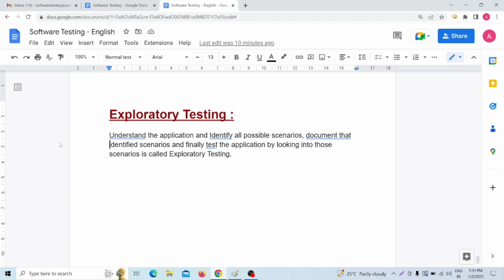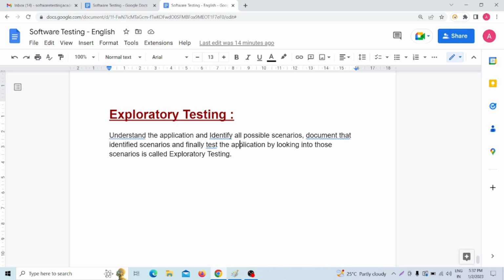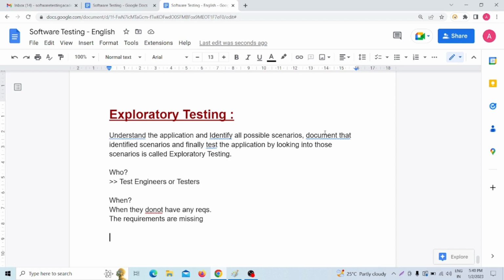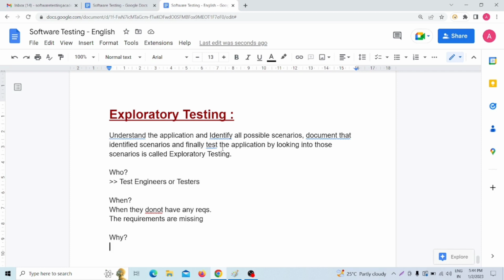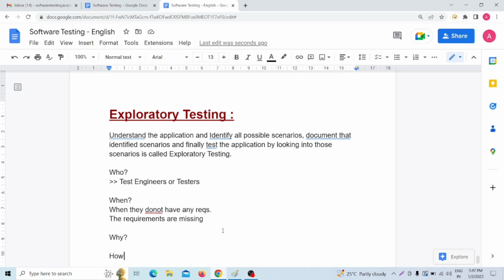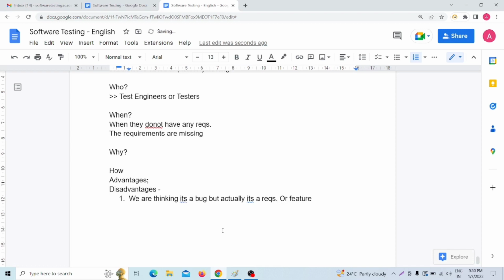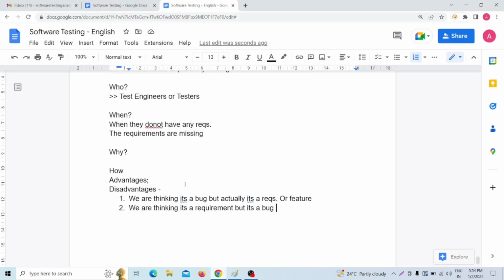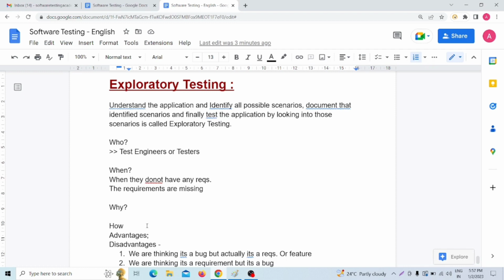QA manual testing tutorial for beginners | exploratory testing in software testing with example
1. Software Testing Tutorial in Hindi - What is exploratory testing in software testing with example
2. What is Exploratory testing?
3. What is Exploratory Testing? With Practical Example
4. Software Testing Tutorial #30 - What is Exploratory Testing
5. What is Exploratory Testing with example in Hindi .
6. what is exploratory testing in software testing | manual testing | why | when
7. Software Testing Tutorial - What is exploratory testing in software testing [Real Time Example]
8. Exploratory Testing with real time examples

In this video I Explained :
What is Exploratory Testing?
Real time examples of  Exploratory Testing
Who will do the Exploratory Testing?
When we perform Exploratory Testing?
Why we perform Exploratory Testing?
What are the benefits of Exploratory Testing?
How to perform Exploratory Testing?
Advantages of Exploratory Testing
Disadvantages of Exploratory Testing

what is exploratory testing is it possible to perform
what is exploratory testing in simple words
what is exploratory testing and when should it be performed
what is exploratory testing when to perform exploratory testing